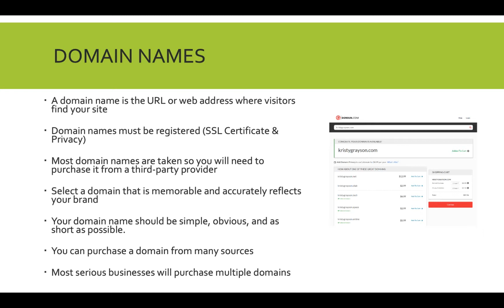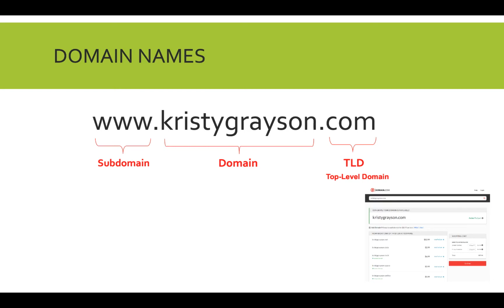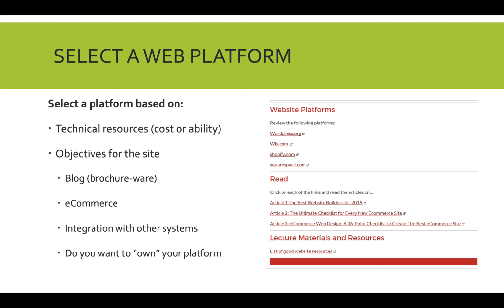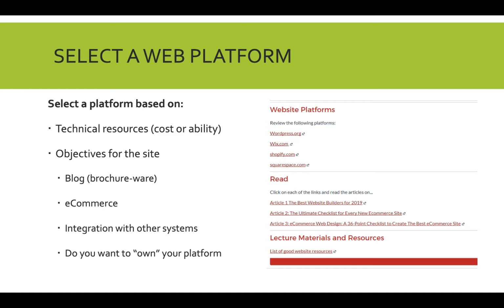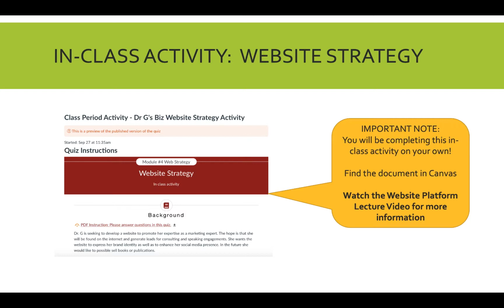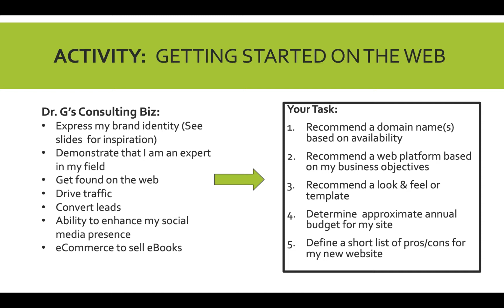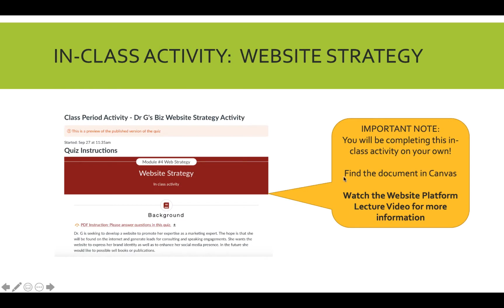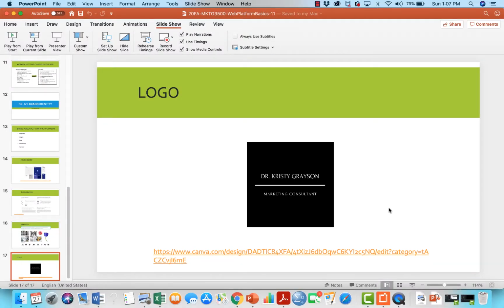Website Basics Platforms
The basics of getting started with a website. MKTG 3500 Promotion Management.